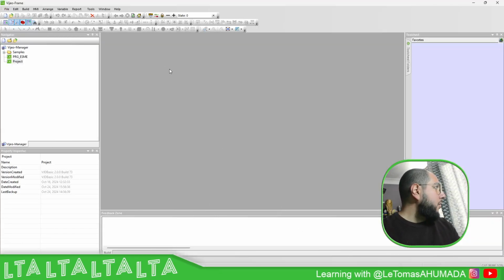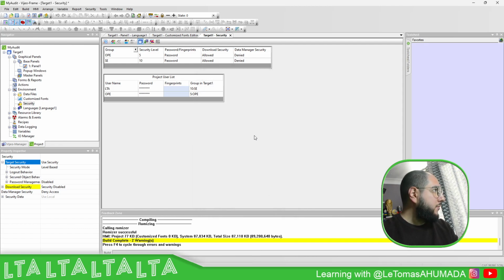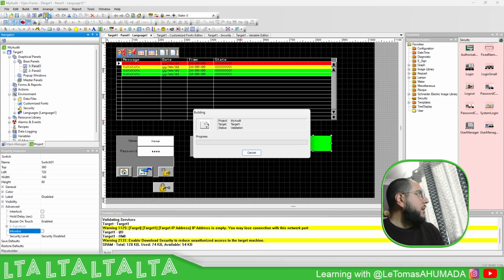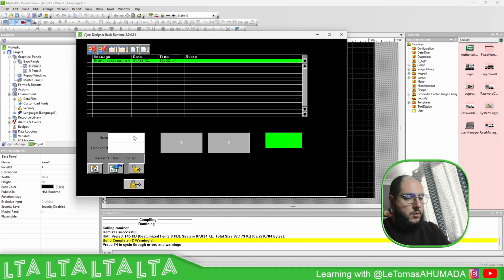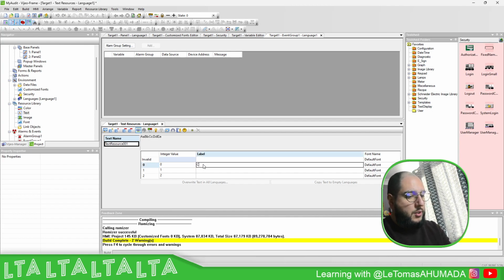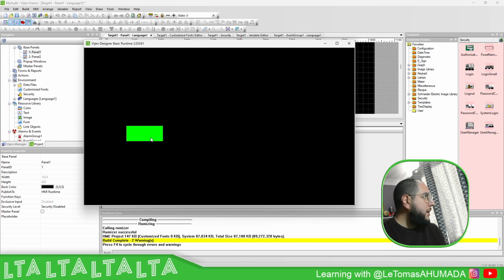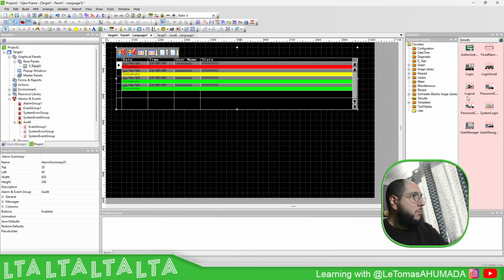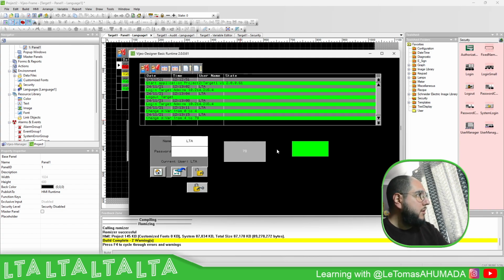Vijeo Designer Basic Training - Mx.x Audit Trails (available for Vijeo Designer)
Vijeo Designer Basic is free and compare with Vijeo Designer v6.2/v6.3 it does not have a few features like WebGate and Emails.